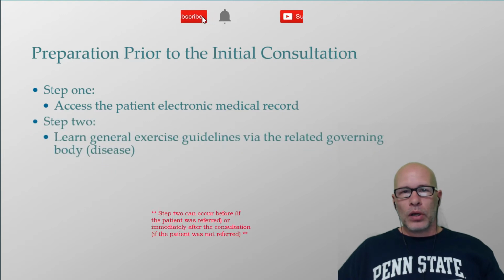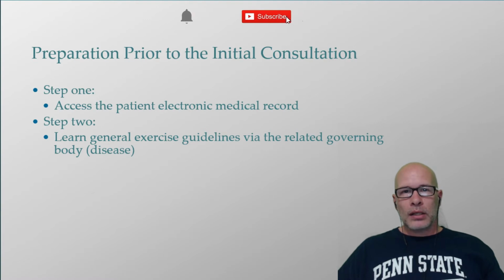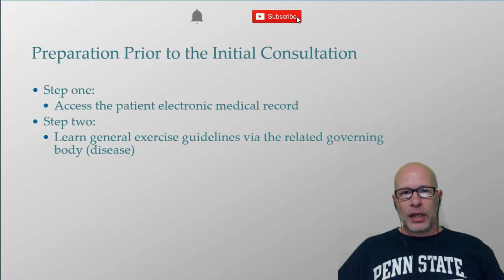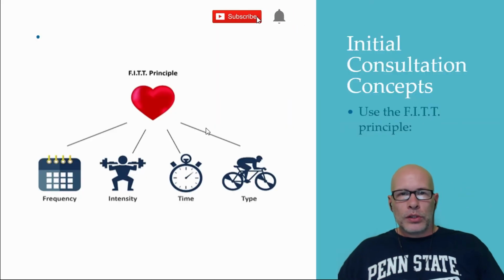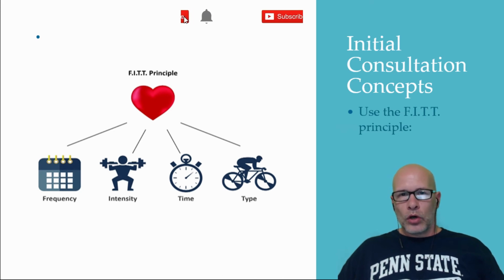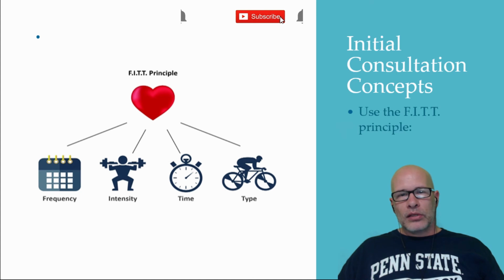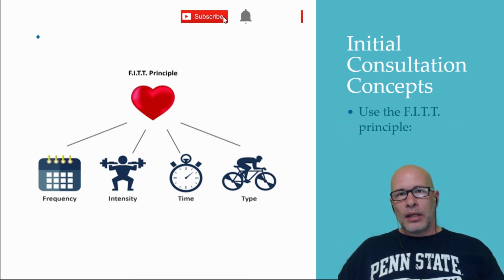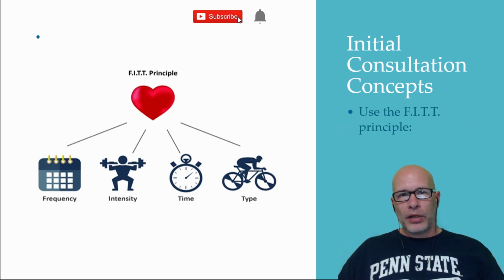Initial Consultation Concepts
Learn crucial concepts to include in the initial consultation, especially for people who suffer from disease and/or orthopedic issues.  If you're a medical professional or layperson, this video is for you too -- learn what to expect in the initial fitness consultation and if the trainer isn't including the suggestions in this video, point it out to them!